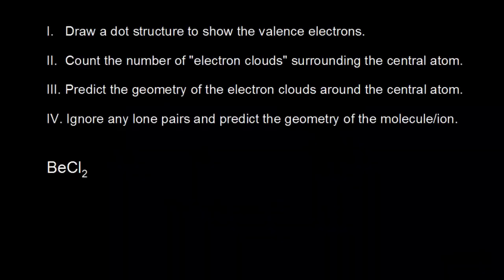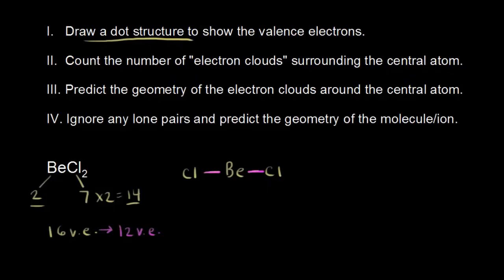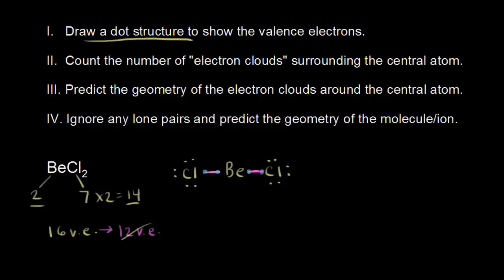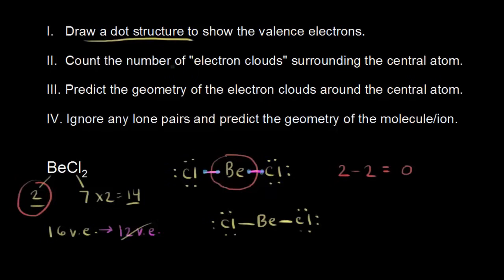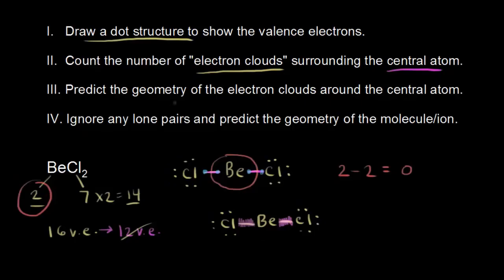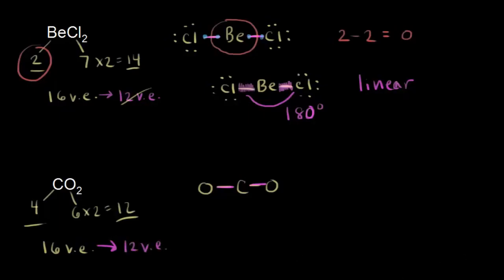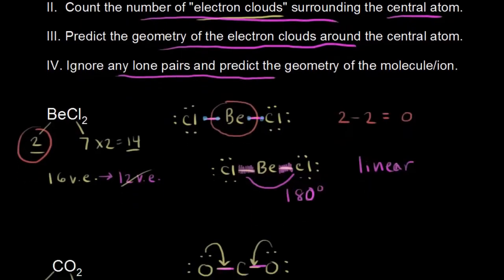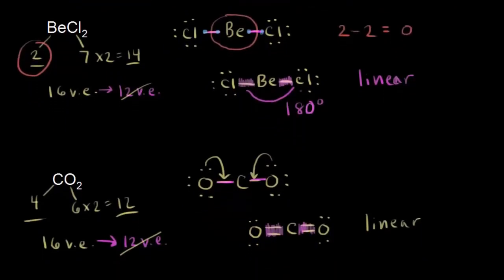Unit 2: Molecular and ionic compounds. VSEPR for 2 electron clouds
The valence shell electron-pair repulsion (VSEPR) model is used to predict the shapes of molecules and polyatomic ions. VSEPR is based on the idea that the “groups” or “clouds” of electrons surrounding an atom will adopt an arrangement that minimizes the repulsions between them. In this video, we look at examples of molecules in which there are two groups of electrons around the central atom.